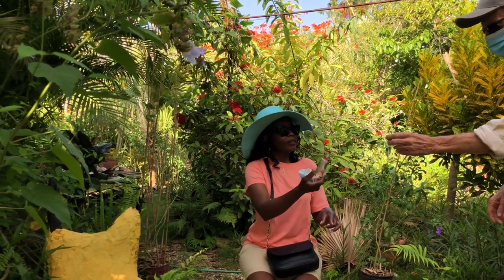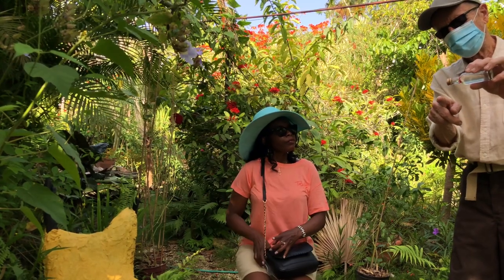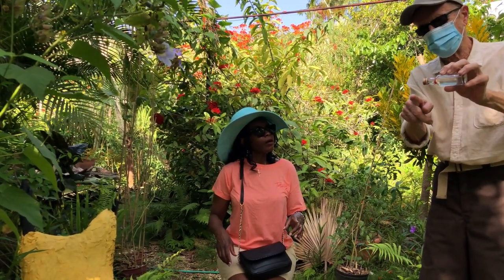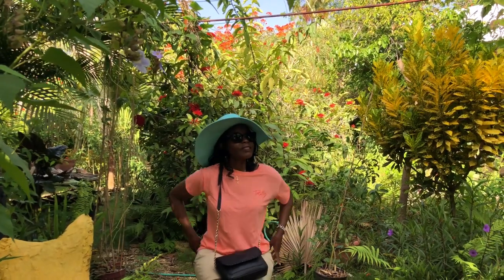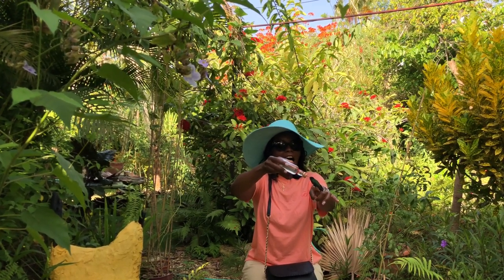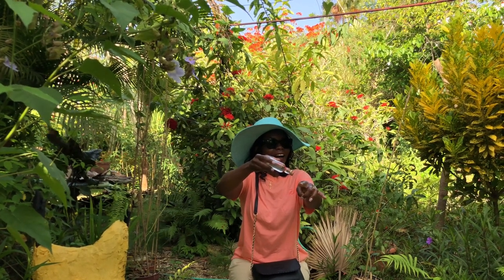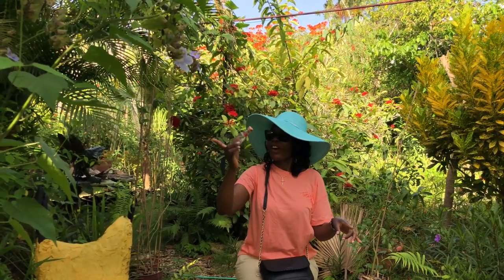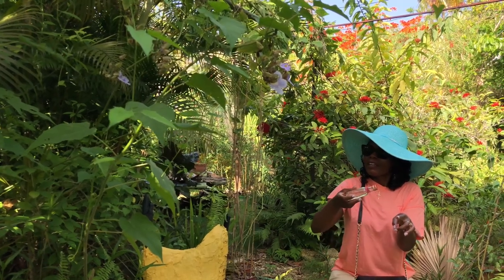Negril Jamaica, Barney’s hummingbird garden